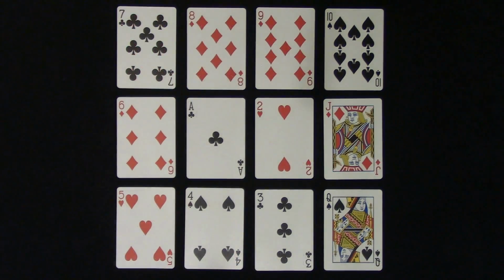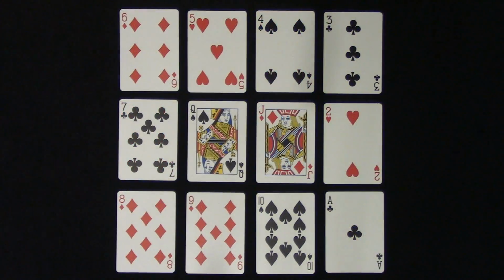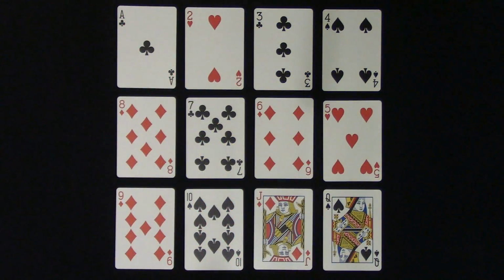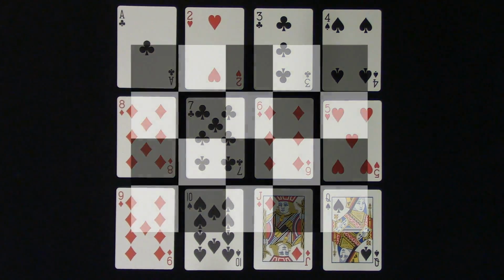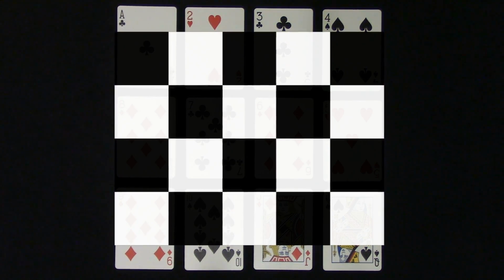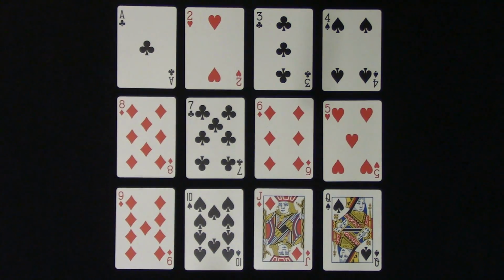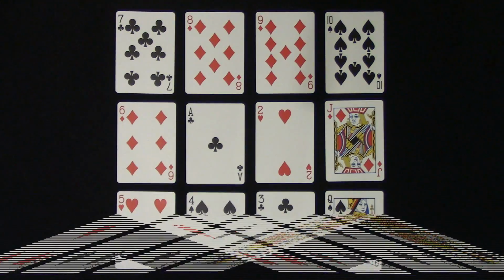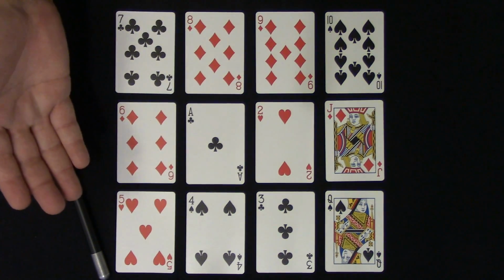THINK of a Card (Interactive Card Trick) ~ An In-Depth Tutorial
NO Sleight-of-Hand Required! Learn an amazing interactive card trick. Performance and tutorial.